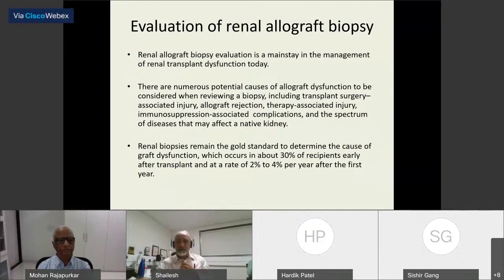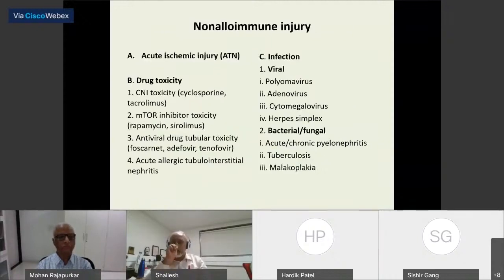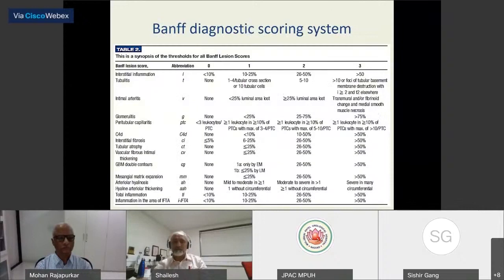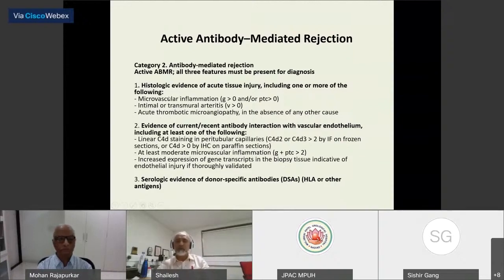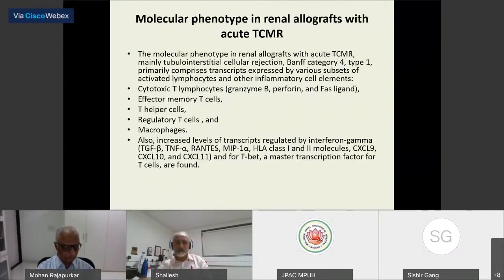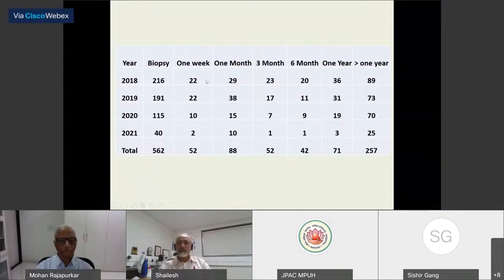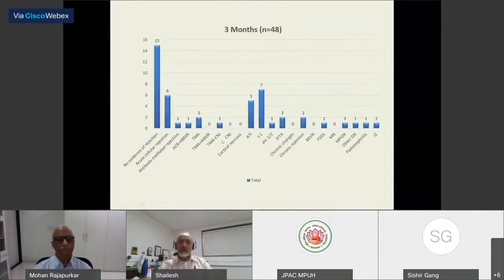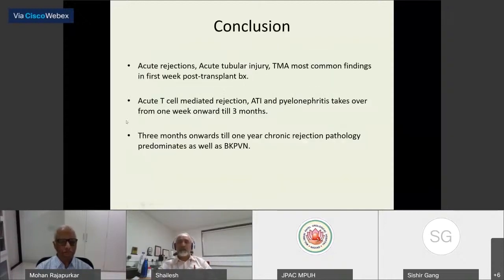Transplant pathology during the first year post transplant - Dr Shailesh Soni